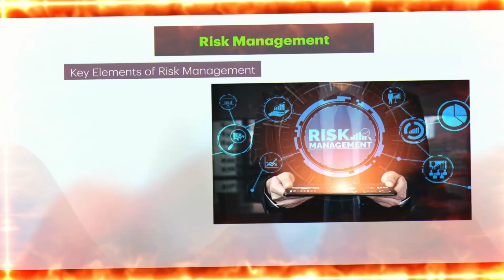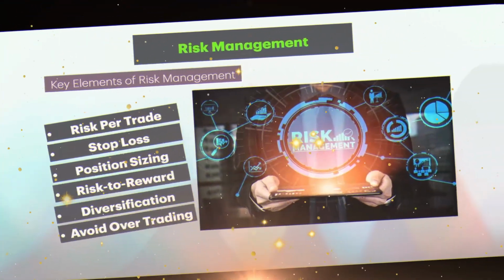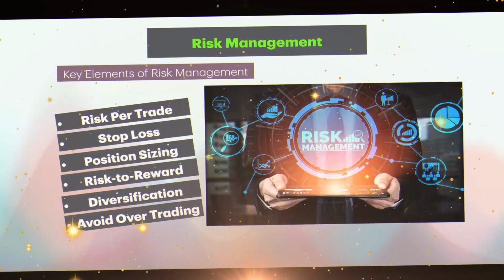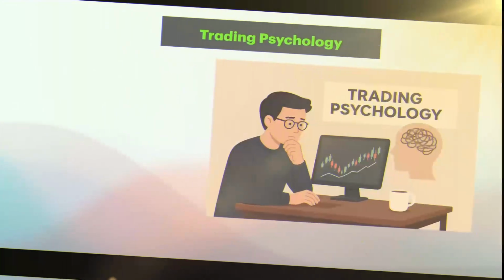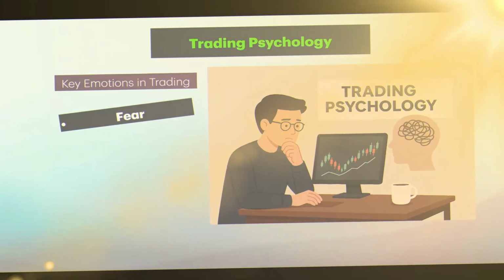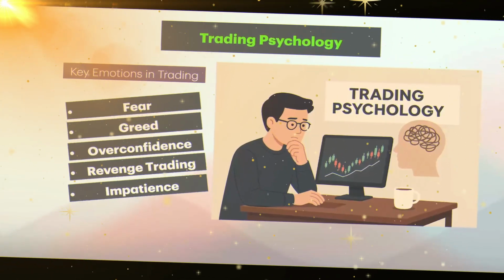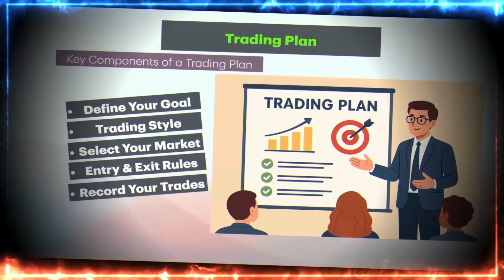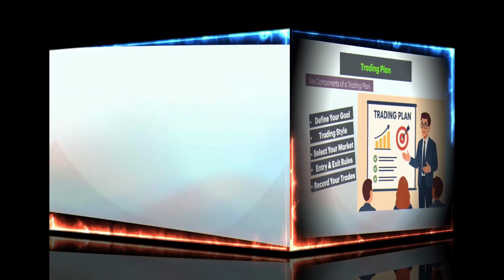Stock Market Trading Strategy | Orientation Class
market analysis for beginners
how to analyse the stock market
technical analysis tutorial
trading psychology explained
how to trade like a professional
stock market for beginners
learn trading step by step
trading tips and tricks
how to do market analysis
stock analysis step by step
daily market review
how to read stock charts
market analysis today
stock market in India
BANKNIFTY trading strategy
share market for beginners in India
best trading strategy India
intraday trading India
stock market education in Hindi
stock market education in Telugu
trading psychology
risk management
trading discipline
trader mindset
plan the trade
consistency in trading
profitable trader
financial freedom
stock market tips
trading community
stock market learning
financial education
wealth building
trader life
trading motivation
stock market journey
learn investing
smart investor